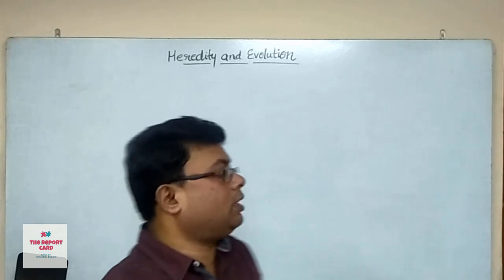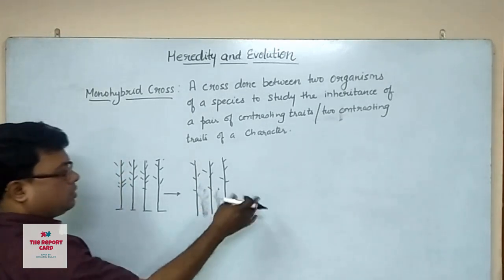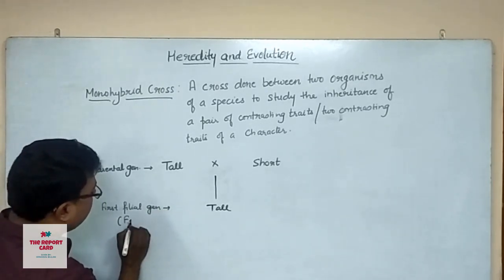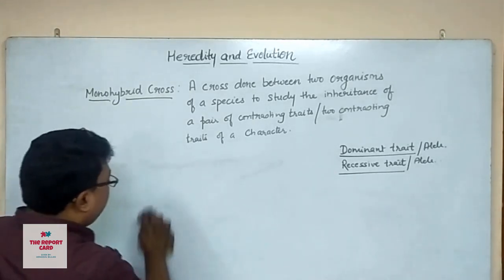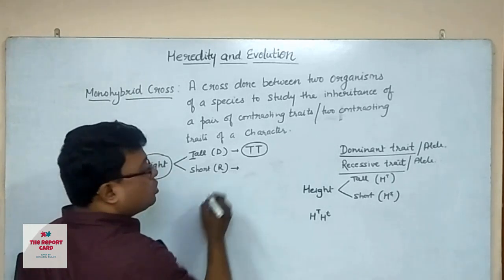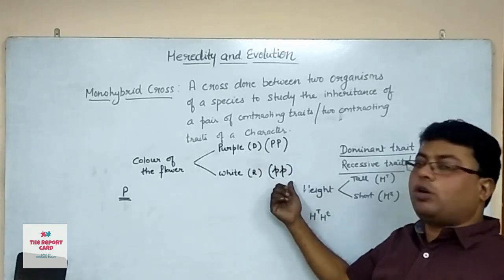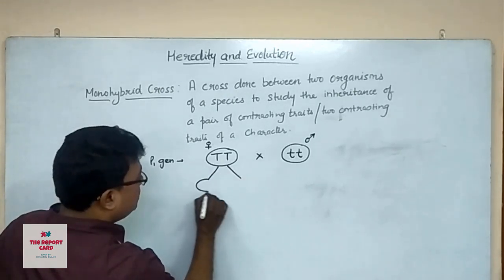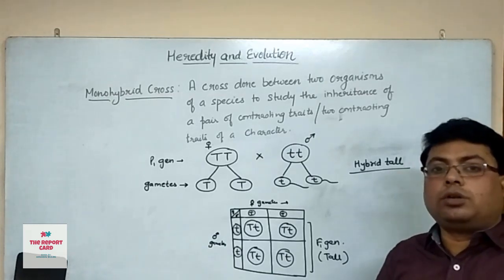BIOLOGY CLASSES : Heredity and Evolution part 5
This video covers the monohybrid cross and the law of dominance. Students are taught how to write the genotype of any character.